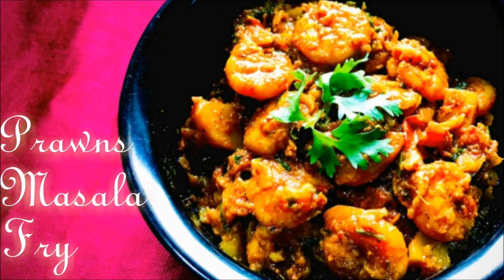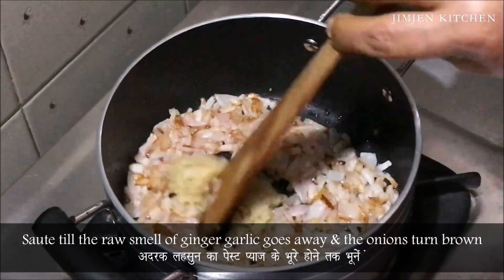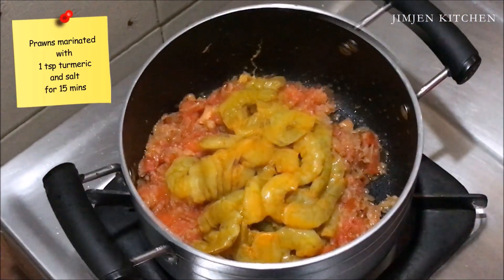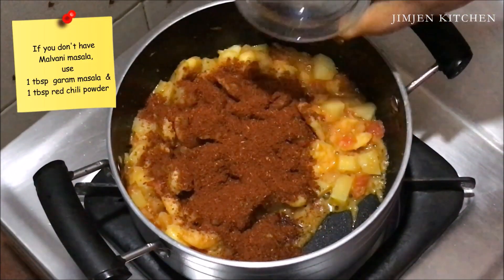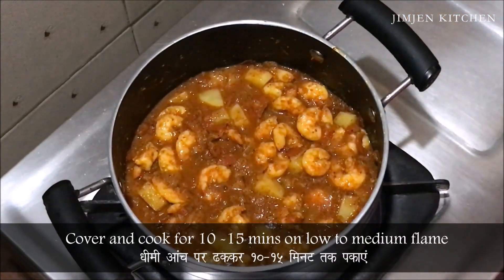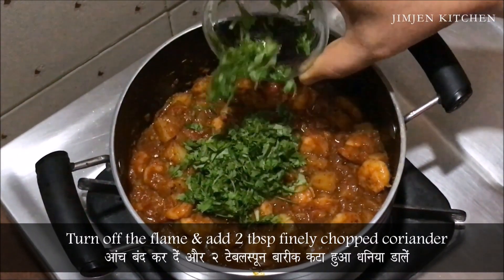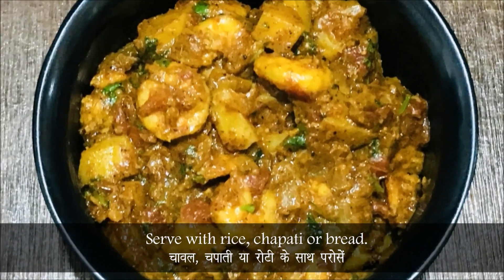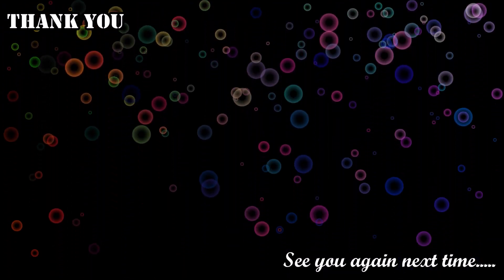PRAWNS MASALA FRY | Goan Prawns Chilli | QUICK & EASY SHRIMP RECIPE IN ENGLISH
Check Malvani Masala/ Sunday Masala recipe on my channel.

---TIMESTAMPS---
0:00 - How to make Prawns Masala Fry
3:36 - Ingredients required for making Prawns Masala Fry

Do try this recipe and leave your suggestion in the comments section below.

If you enjoyed my recipe do check my channel for other quick, simple and easy recipes.

The camera i use - iphone

copyright -
Everything you see on this video was created by (JIMJEN's Kitchen) unless otherwise stated.